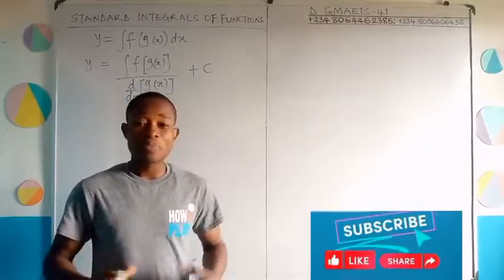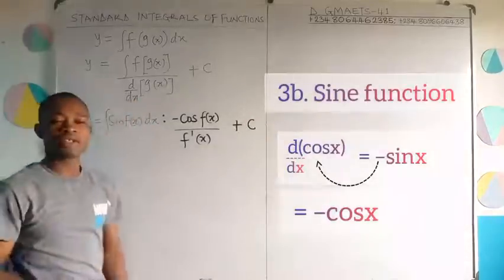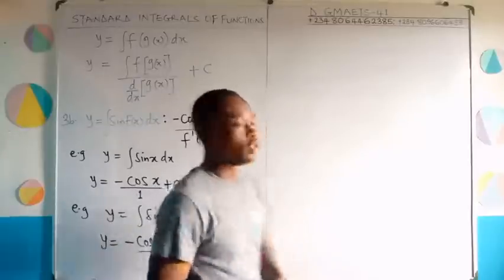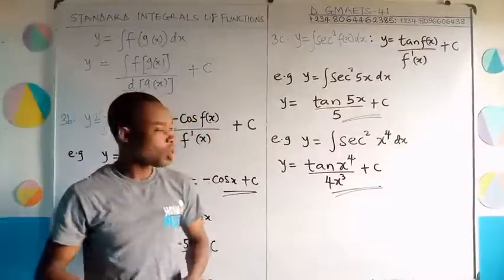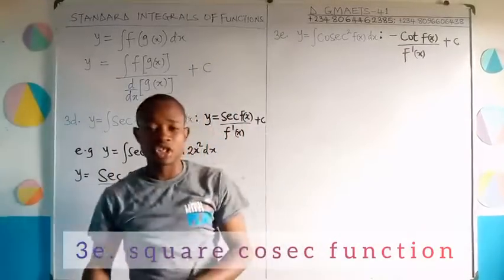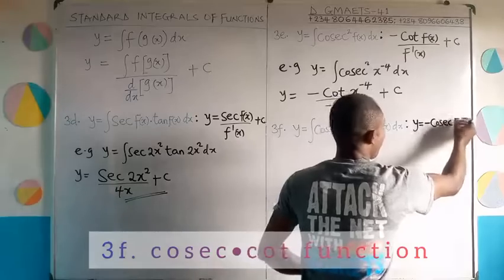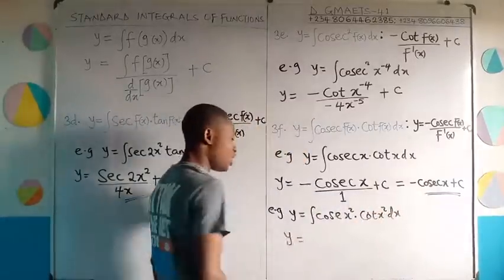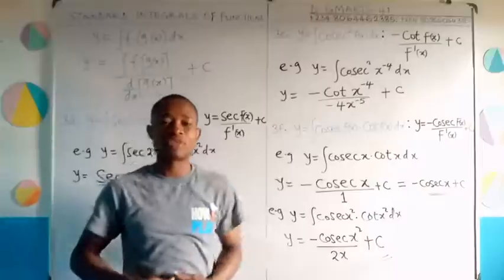INTEGRATION Of TRIGONOMETRIC FUNCTION || CONFAM SHORTCUTS || MAT 102/GET 209/MAT 202